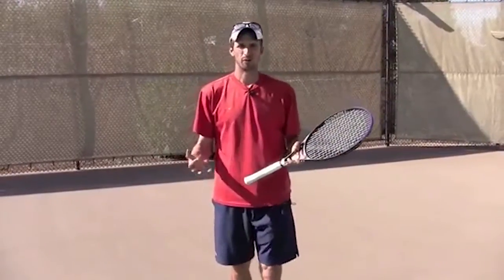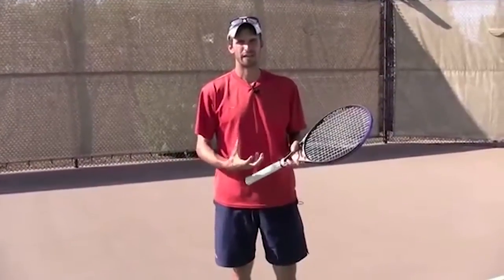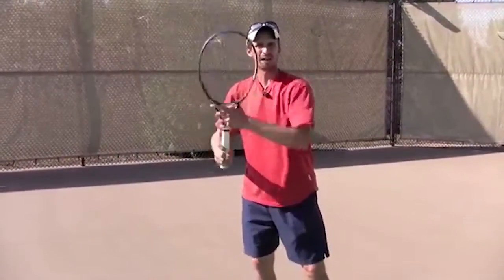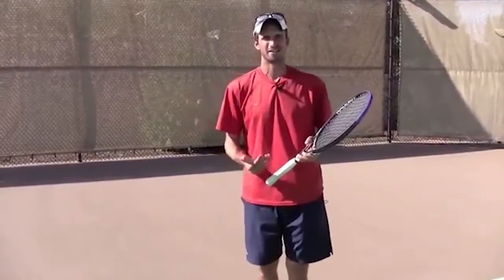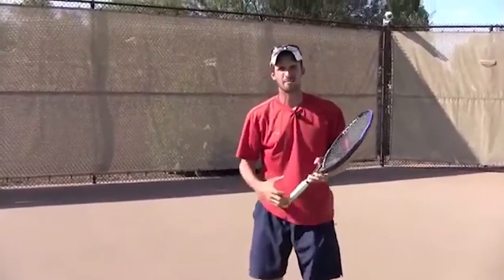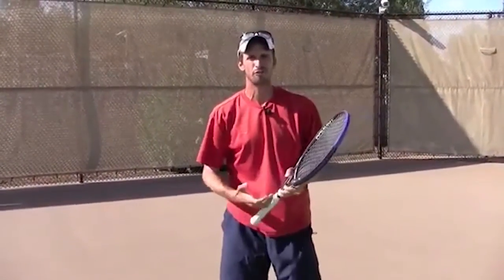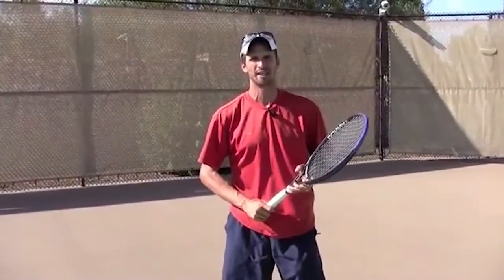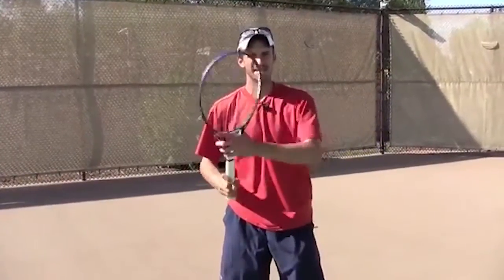Tennis Express Academy: Separating The Hands Explained With Jeff Salzenstein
Join former ATP pro Jeff Salzenstein as he demonstrates how to prepare early for a forehand and when to separate the hands before hitting the shot.